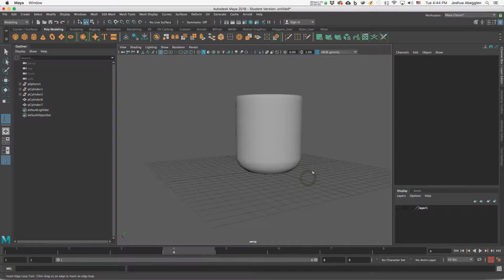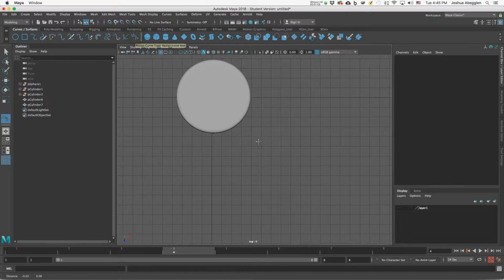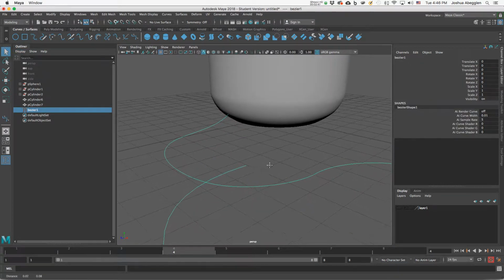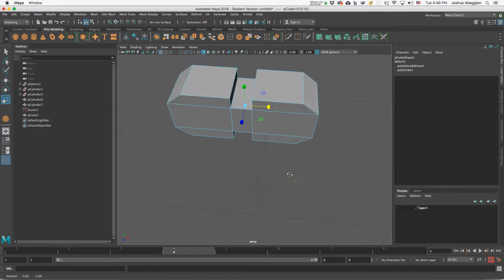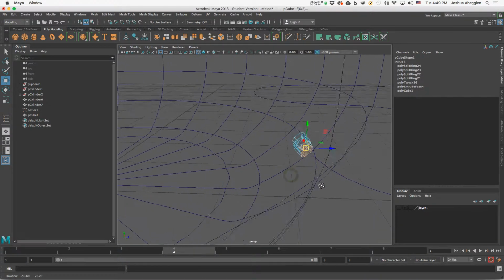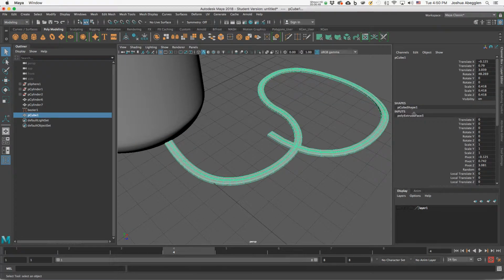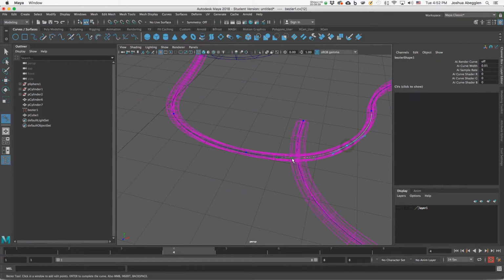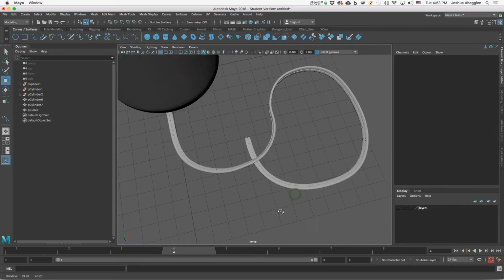Maya 2018 - Extruding along curves